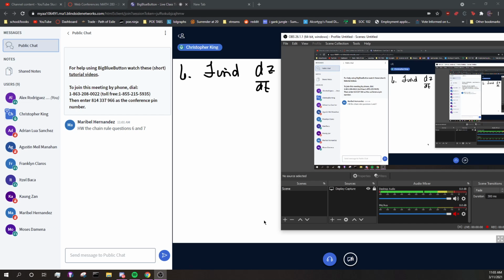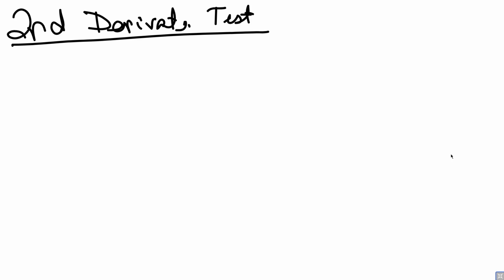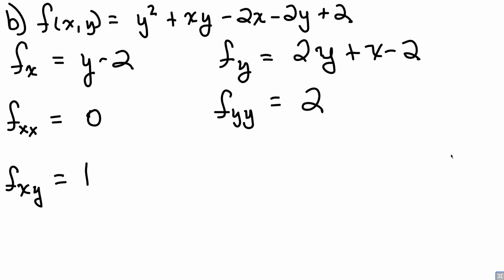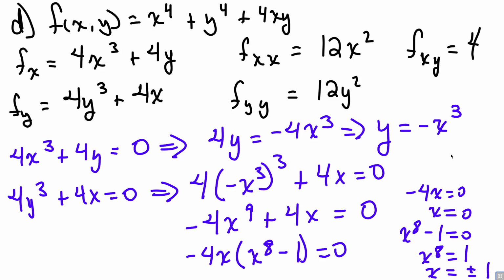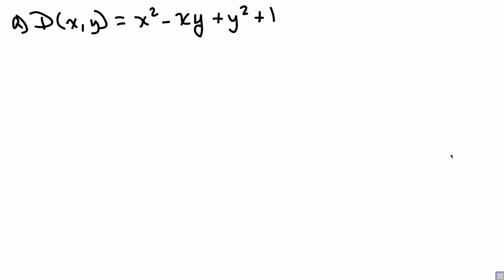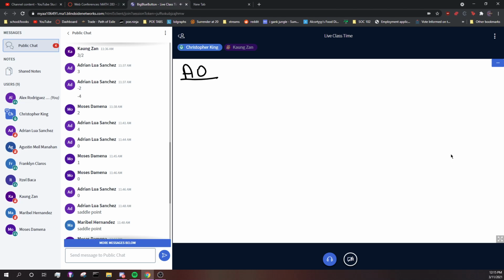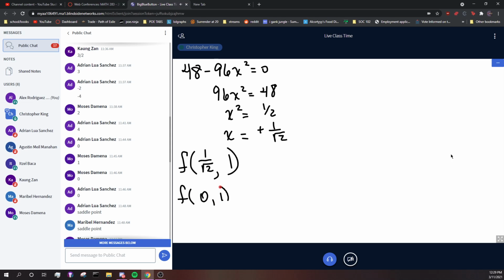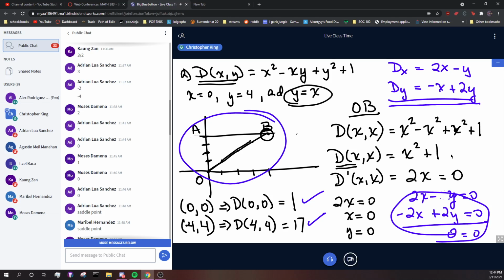calc 3 lecture 03/11/20